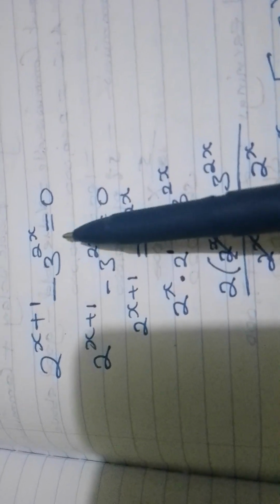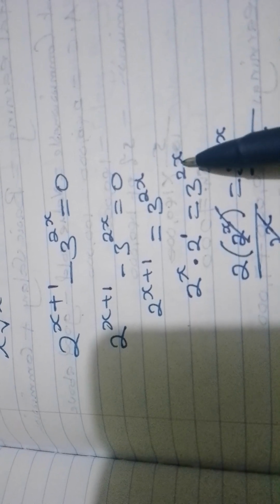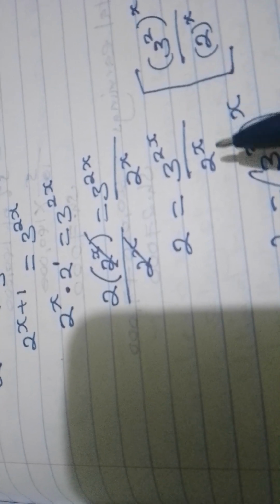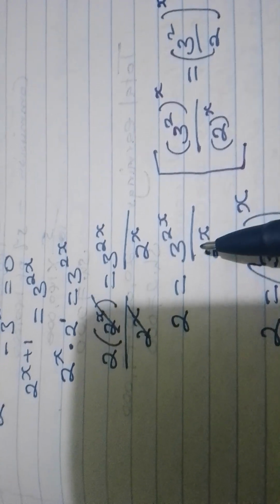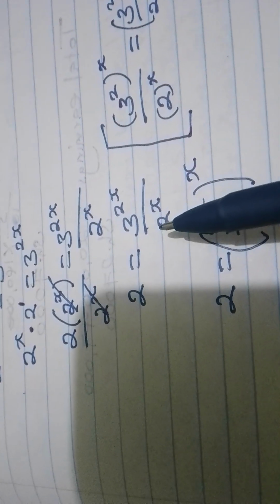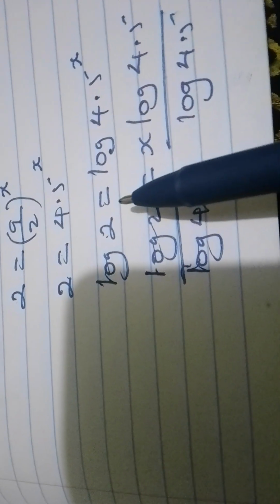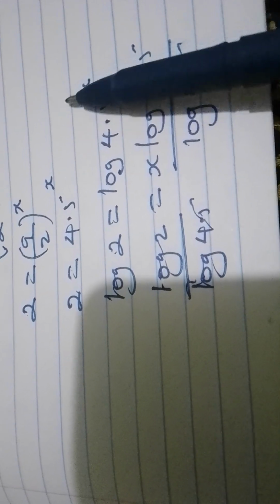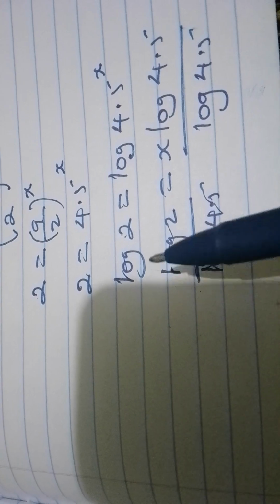April 8, 2025